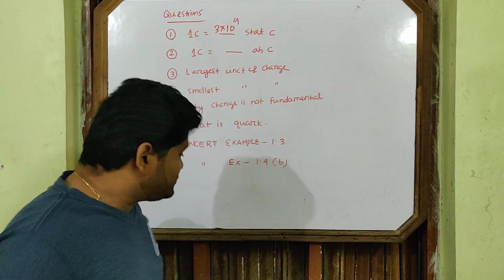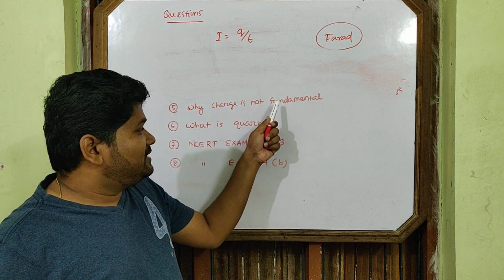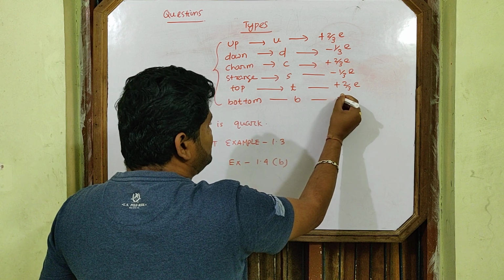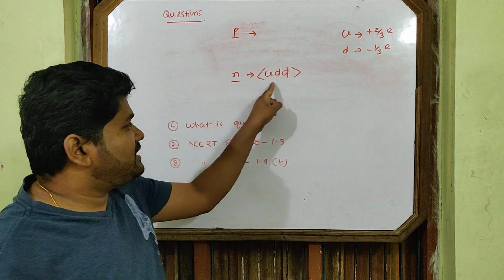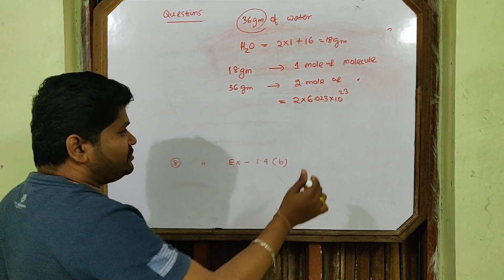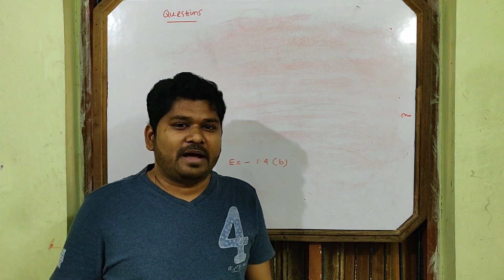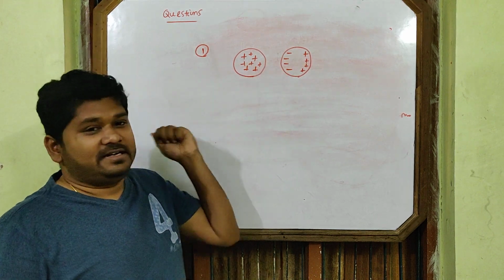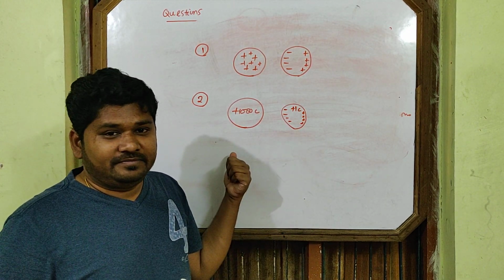Electrostatic-3(Questions of properties of charge and method of charging)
SOLVED SOME QUESTIONS OF PROPERTIES OF CHARGE AND METHOD OF CHARGING.